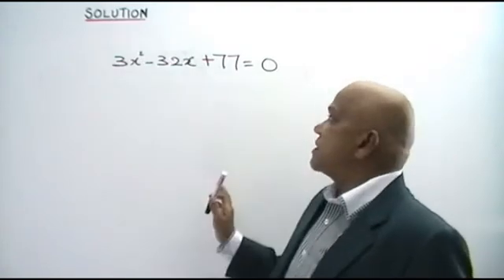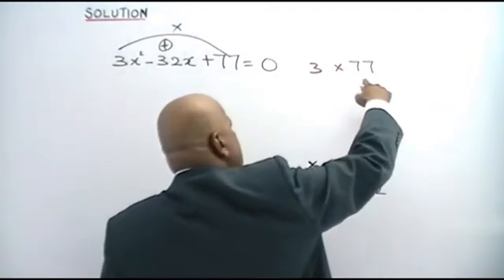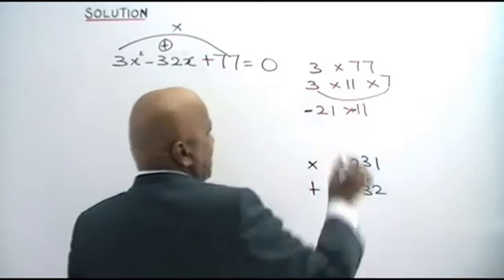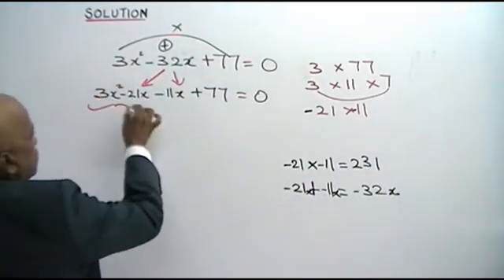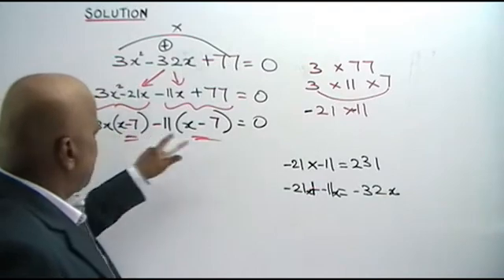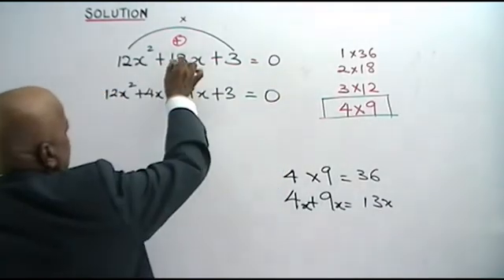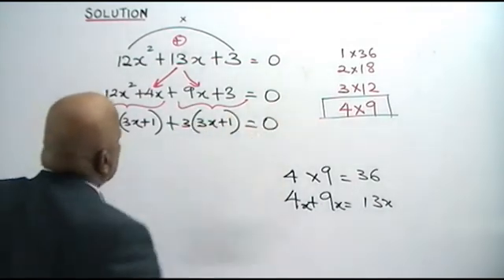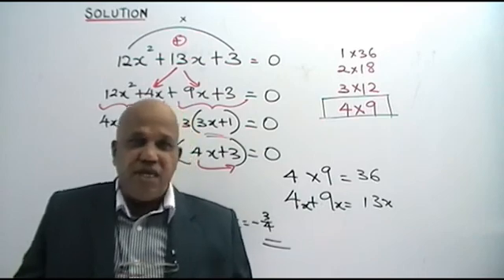QUADRATIC EQUATIONS (2a) SPM Form 4 Topic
Tutorial on factors method. Solution of quadratic equations where ( a) is more than zero.